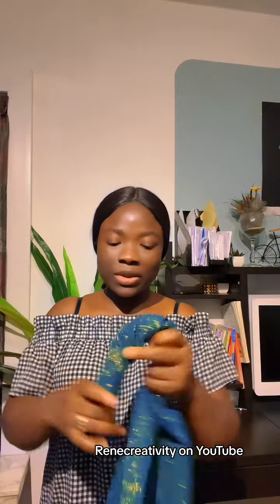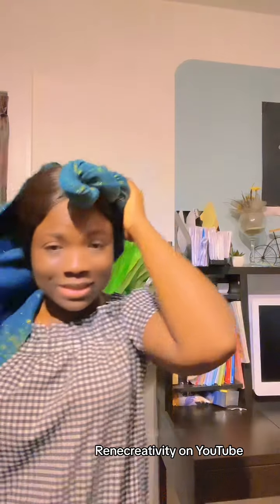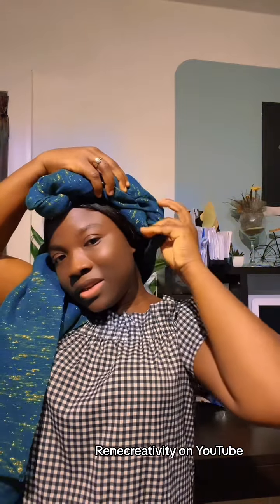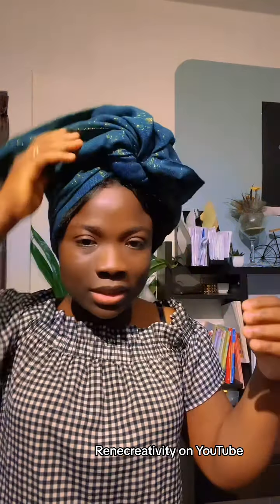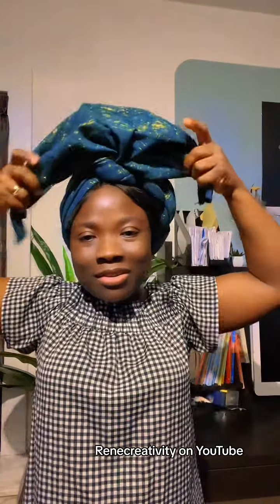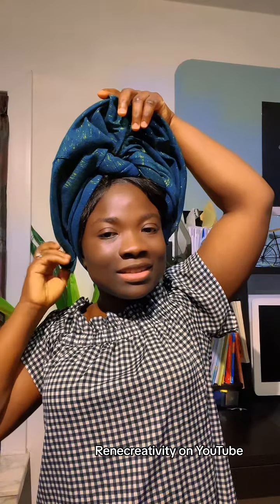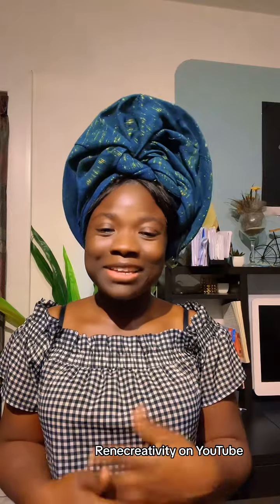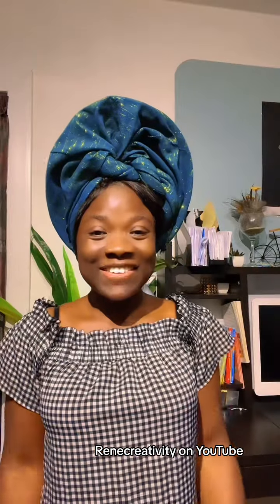QUICK & EASY HEADWRAP TUTORIAL EVER🔥🔥